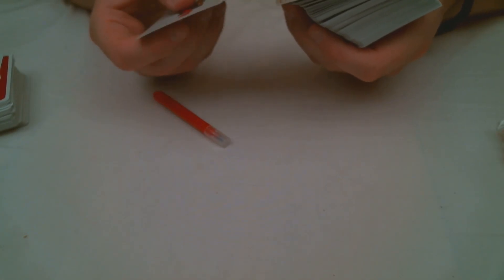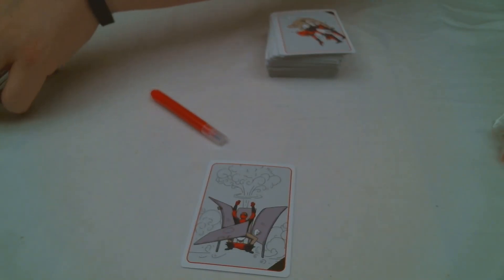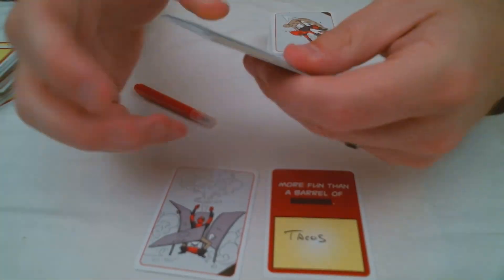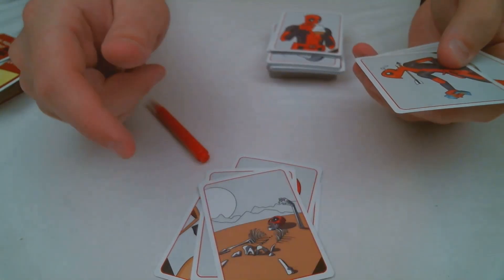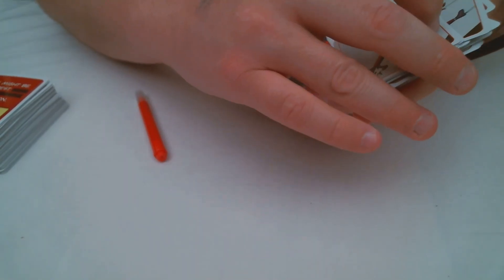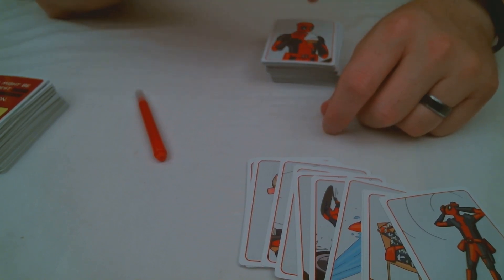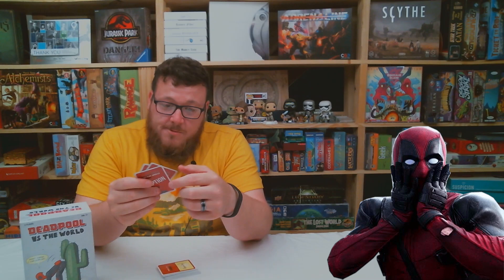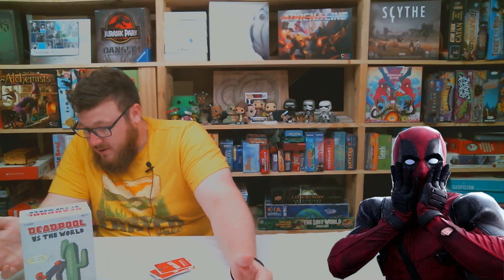DeadPool Vs. The World Review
Join Joe as he takes a look at the not so family friendly game Deadpool Vs. The World from USAopoly.

[This game was provided to us for review by the publisher]